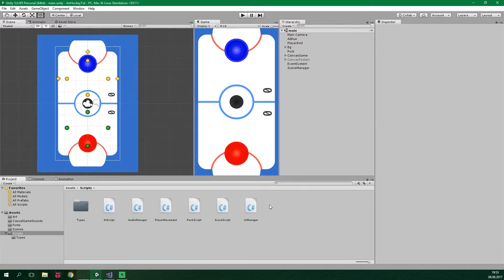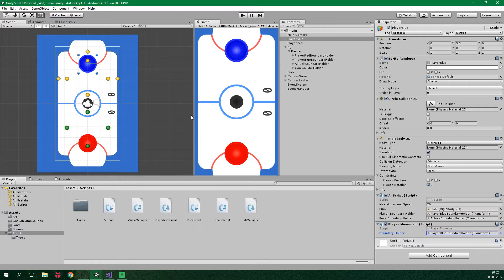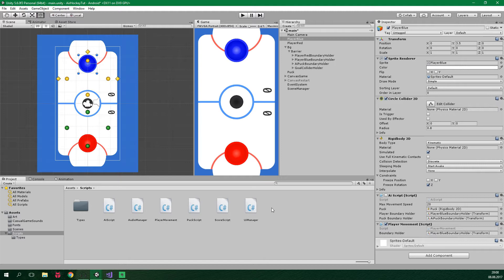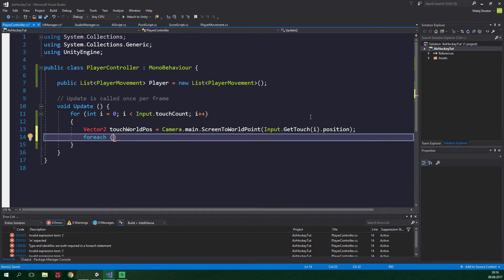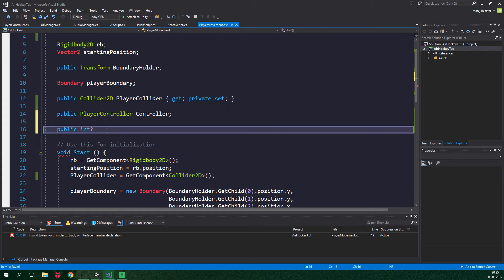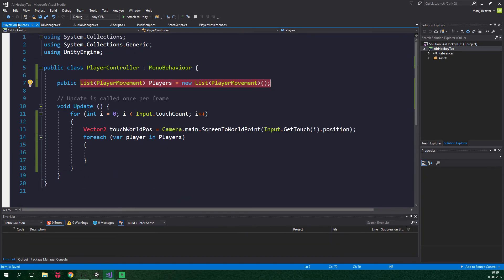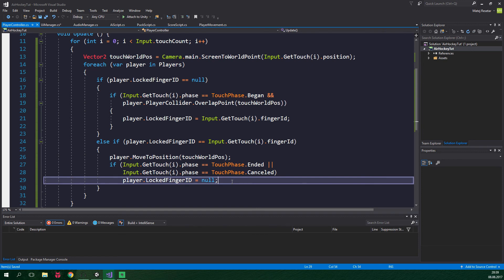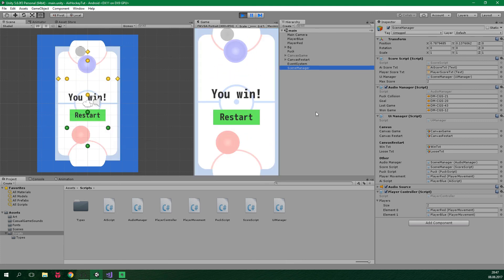#8 Make an Air Hockey Game in Unity - LOCAL MULTIPLAYER - Tutorial for Beginners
In this tutorial, you will learn how to add a local multiplayer to air hockey in Unity. Together with the AI which we programmed earlier, this will provide the players of the game with ultimate freedom - play with friends on one device or play with AI.

Adding a local multiplayer isn't as simple as just adding another player! It requires a completely new way in which we are handling the input. Let's do it!